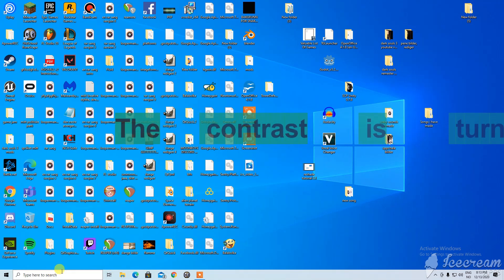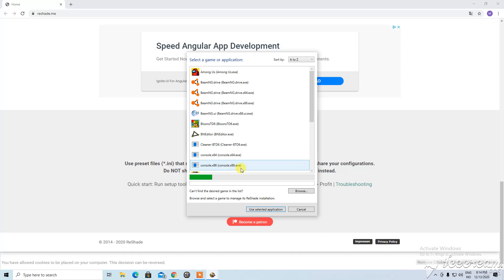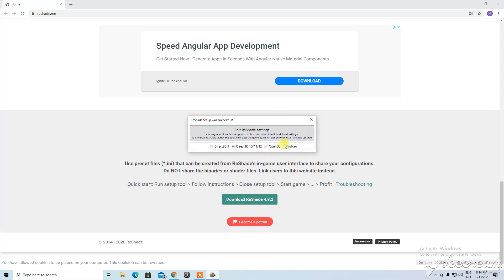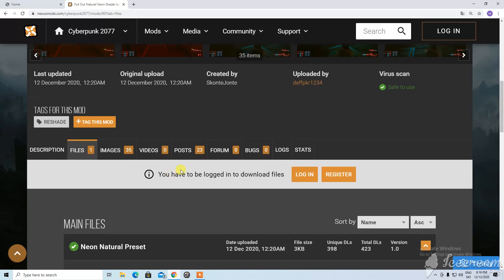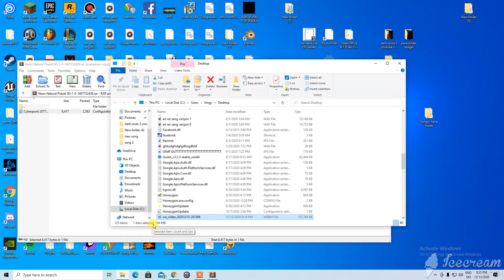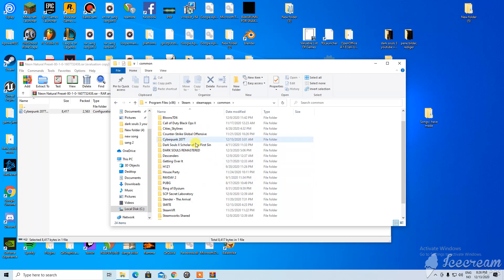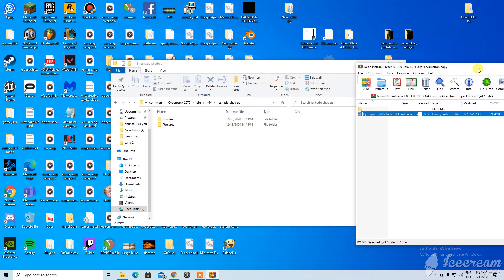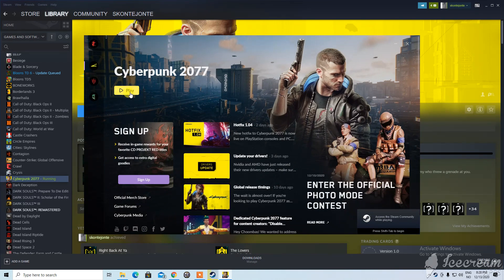ReShade Tutorial 3.0